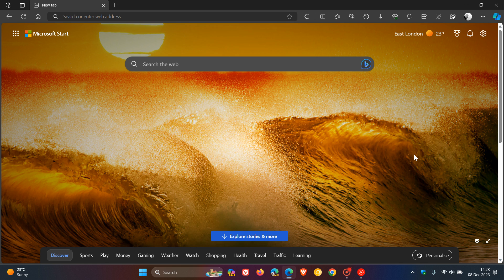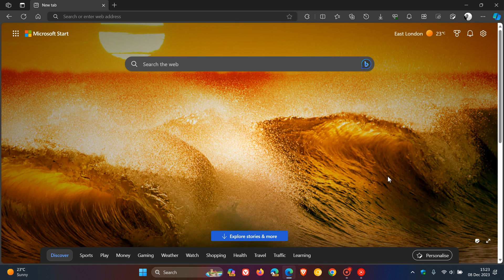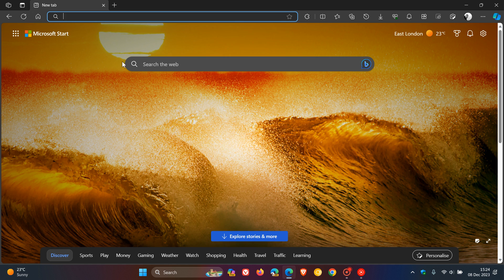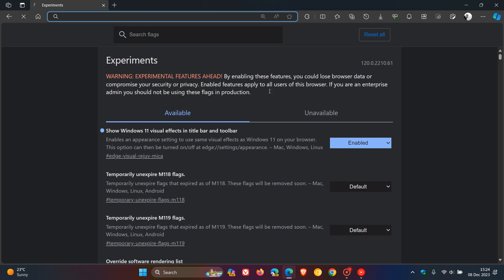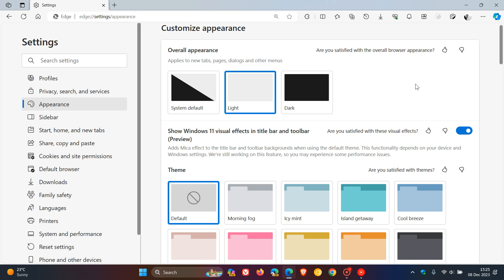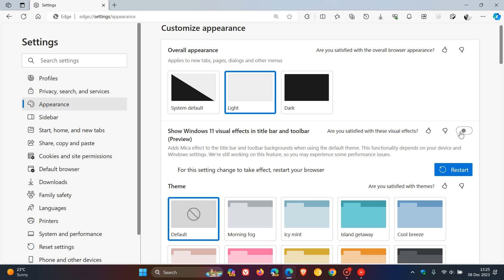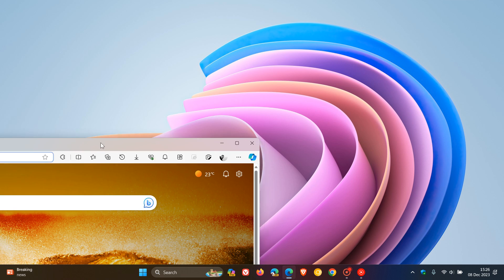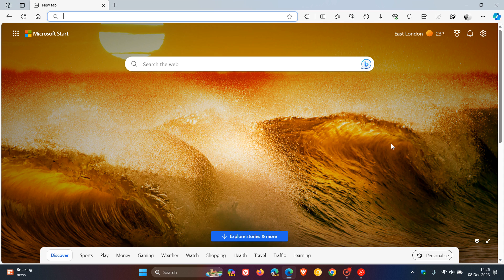How to Enable Windows 11's Mica Effect in Microsoft Edge (again)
Mica is an opaque, dynamic material that incorporates theme and desktop wallpaper to paint the background of long-lived windows such as apps and settings. The Mica material is not available in Edge by default yet, but you are able once again to enable it, using an Experimental flag, in Edge Stable version 120